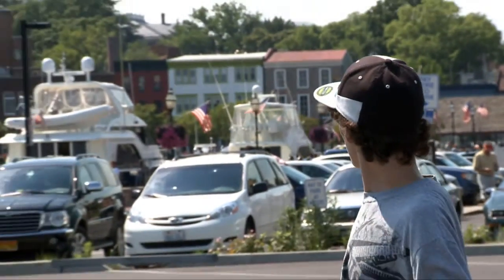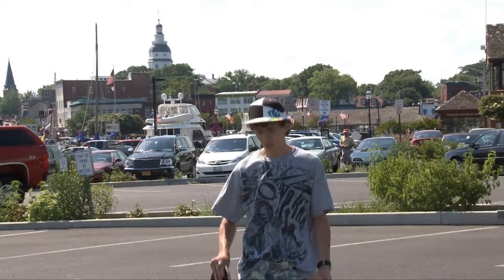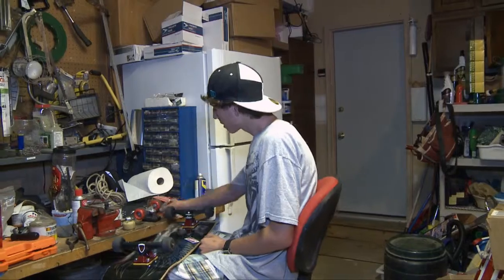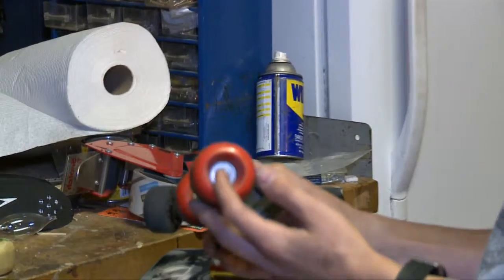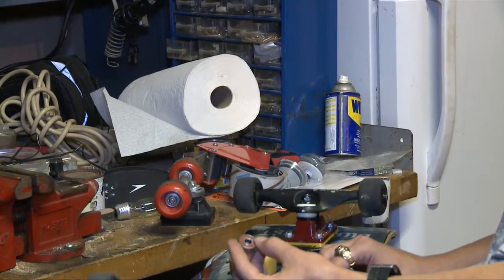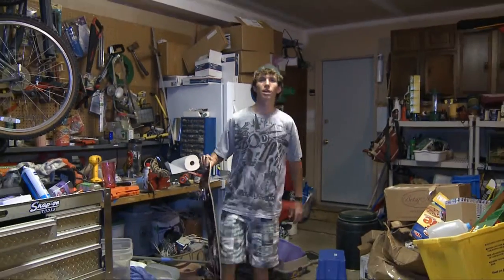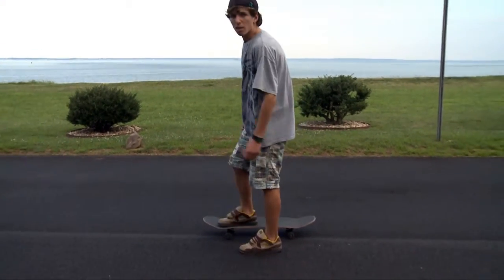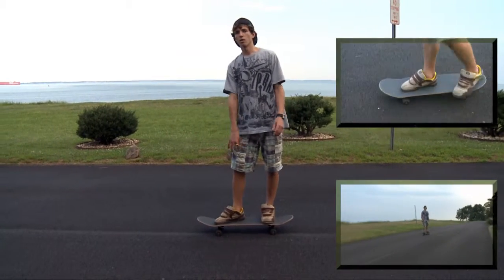David Monopatin Video